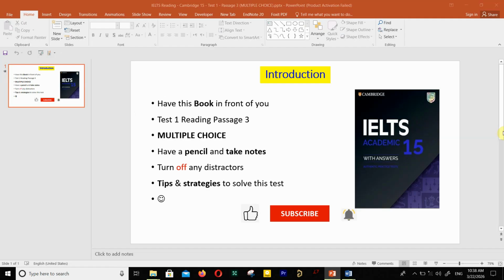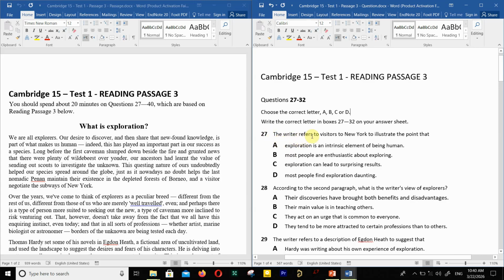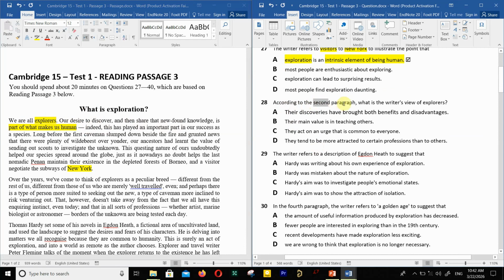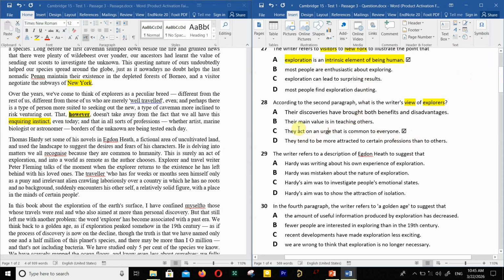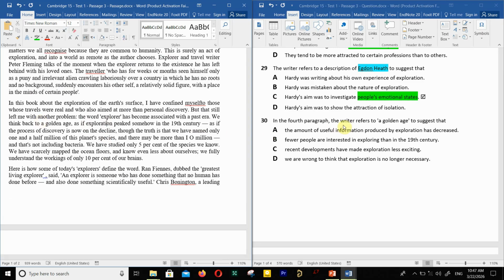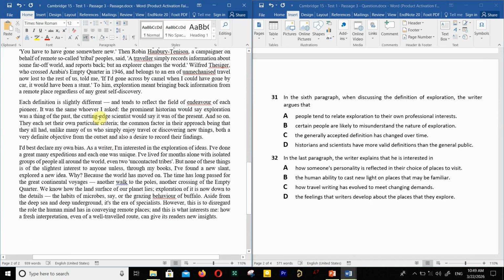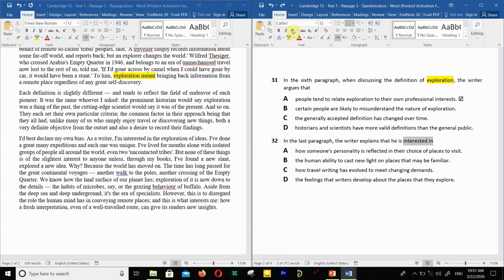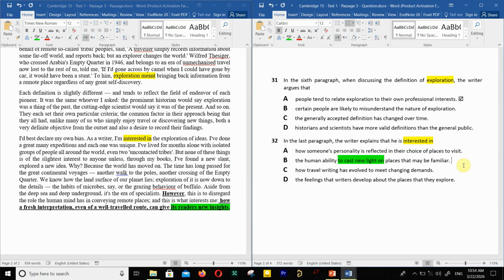IELTS Reading Cambridge 15 Test 1 Passage 3 Part 1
Hello World!
In this video I'll teach you some tips and tricks about how you can deal with the IELTS Reading Test. We're going to solve the Cambridge IELTS book 15 test 1 passage 3: Multiple Choice